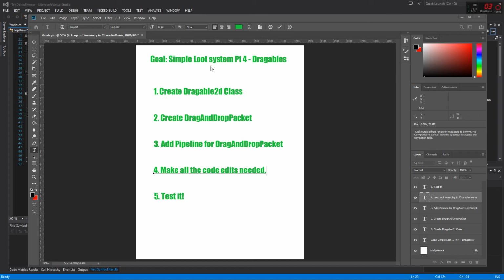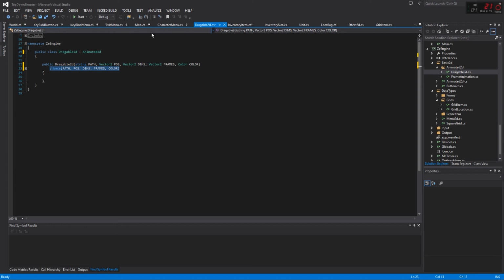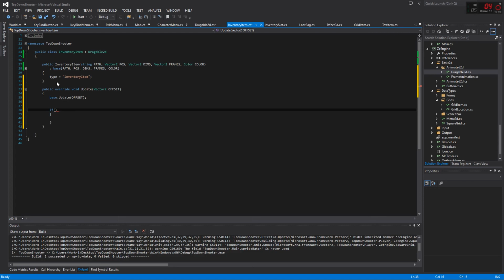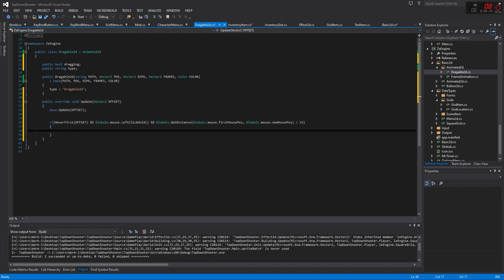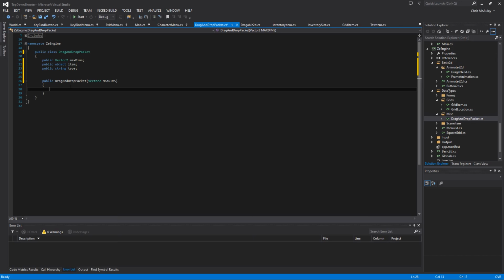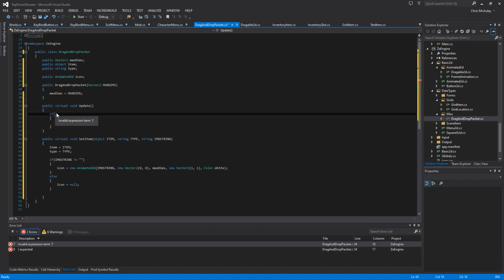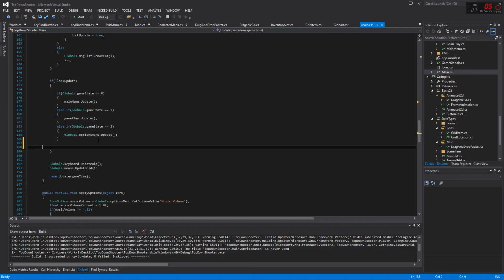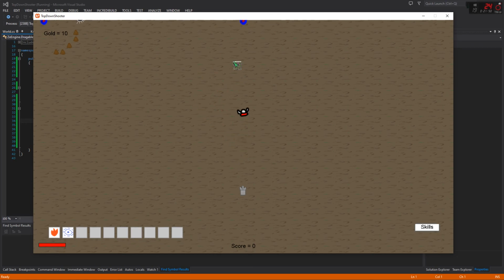Simple Inventory Pt 4: Drag and Drop Dragables - Monogame Game Dev Tutoirals C# - pt 58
In part4 I will show you how to start dragging items around your screen and get our code setup to do full on drag and drop for our inventory system.

Language: C#
Framework: Monogame